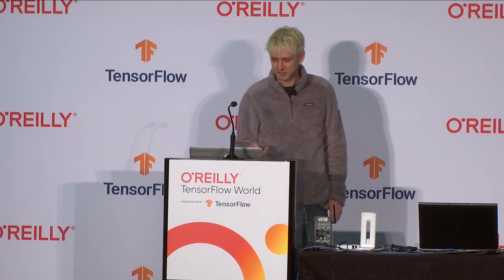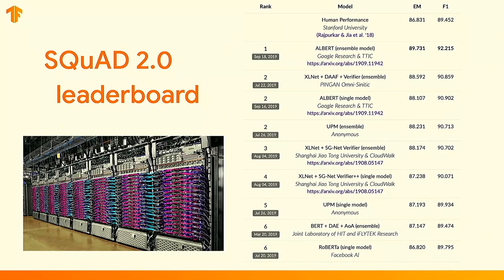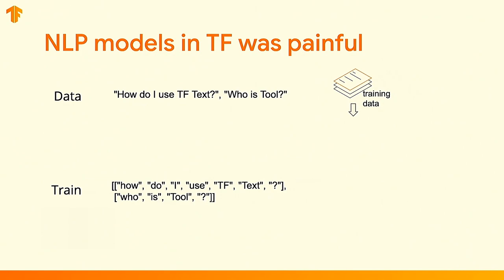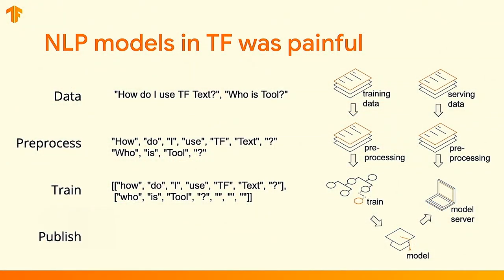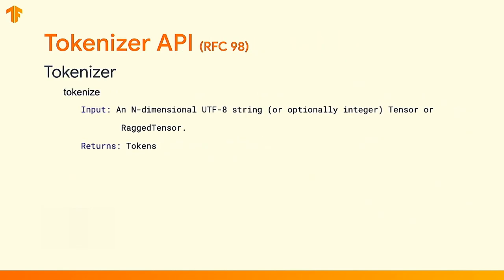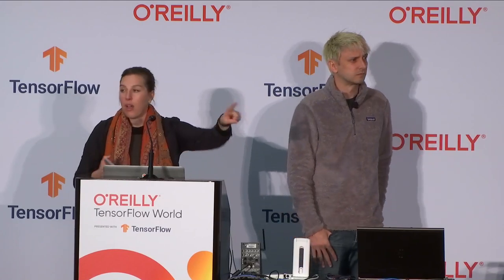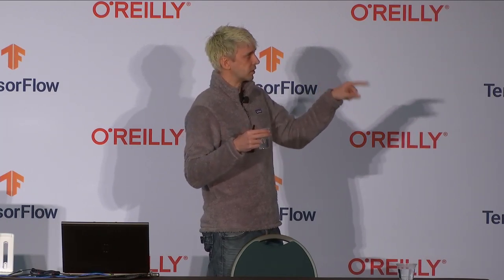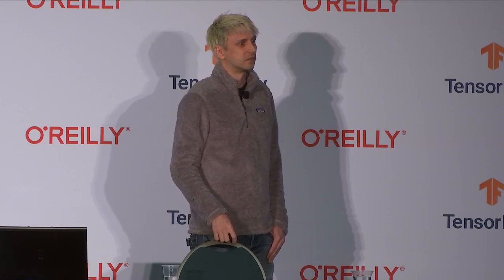Building models with tf.text (TF World '19)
There are many resources for building models from numeric data, which meant processing text had to occur outside the model. This talk will introduce RaggedTensors and tf.text, showcasing its text-based ops, and show how you can quickly build a model starting with text input in tf.data.

Presented by: Robby Neale